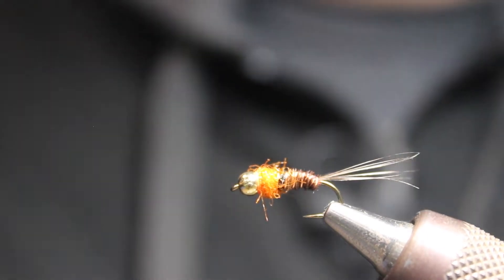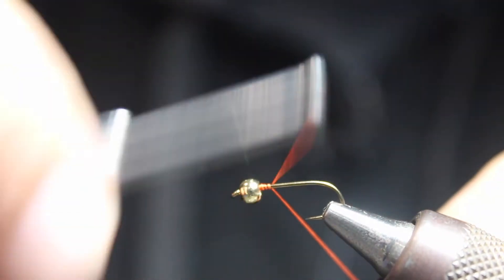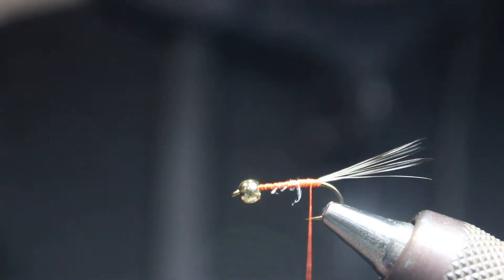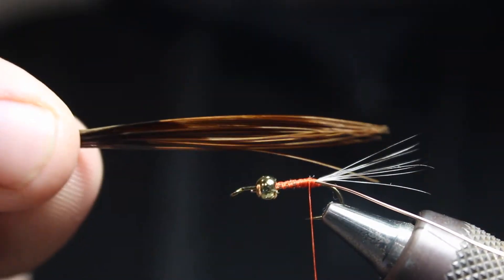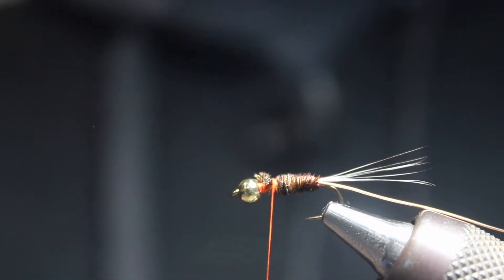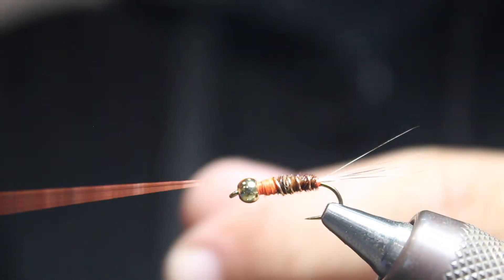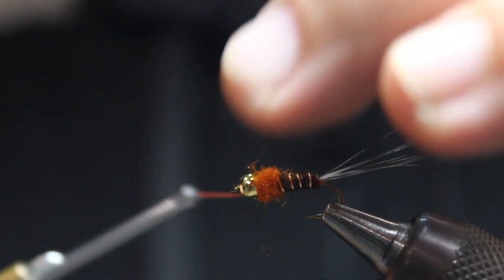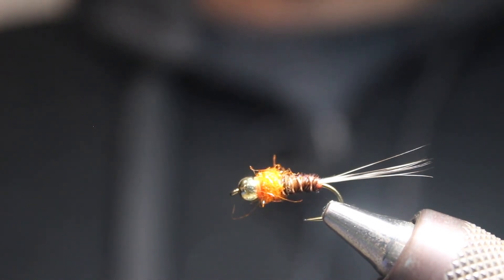Frenchie Nymph Fly Tying Instruction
to see how to tie the frenchie nymph.  I tie it using orange UV dub for the thorax and grizzly hackle for the tail.

This is a little variation from the original pattern because of the tail but as long as you use some stiff and durable it's always good to try new versions on this one.